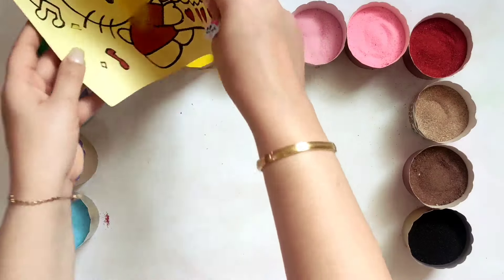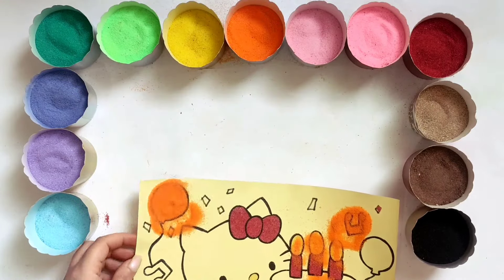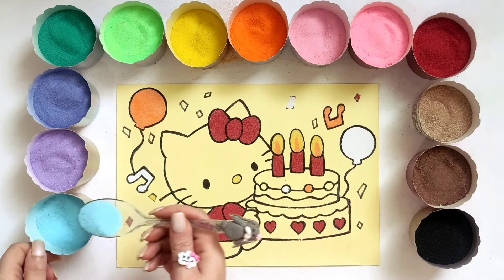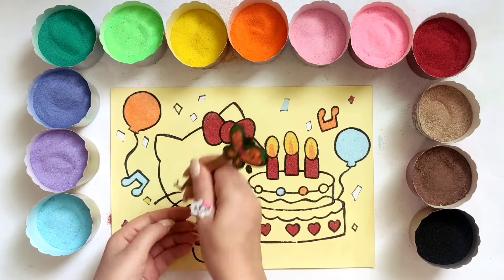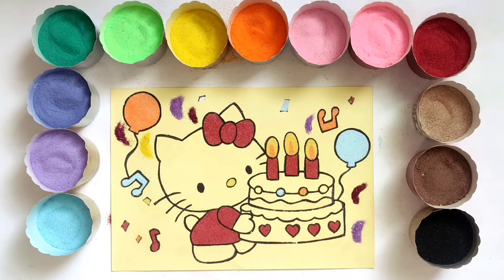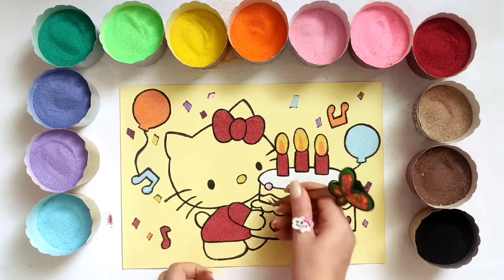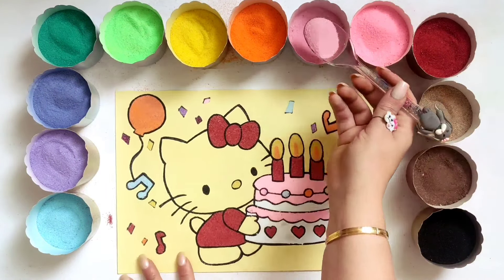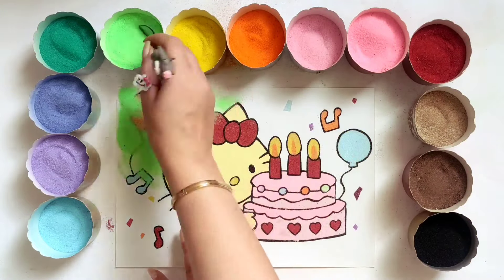How to draw Hello kitty with a Cute Birthday Cake|Hello kitty happy birthday|Easy Sandy Drawing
Welcome to my Easy Sandy Drawing channel . Today I make a sand paint and I learn you how to draw and color Hello Kitty with birthday cake . Are you ready? So let's go do it.

How to draw a cute Ice cream step by step

How to draw and color SCHOOL BUS step by step for kids

Hi, friends in Easy Sandy Drawing channel, I show you how easy and fun art can be using sand. The beautiful and attractive works of art that you can make with sand. It's all there in Easy Sandy Drawing channel.

Hello kitty
Birthday cake
learn colors
how to draw
Easy drawing
Easy Sandy Drawing